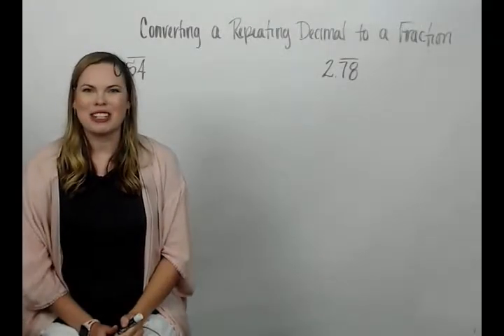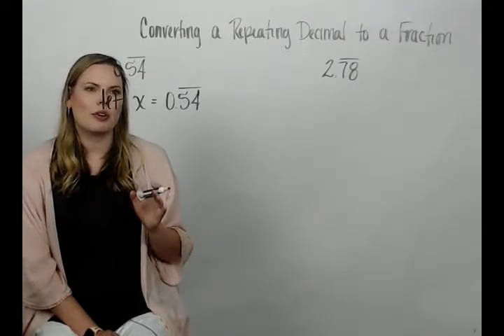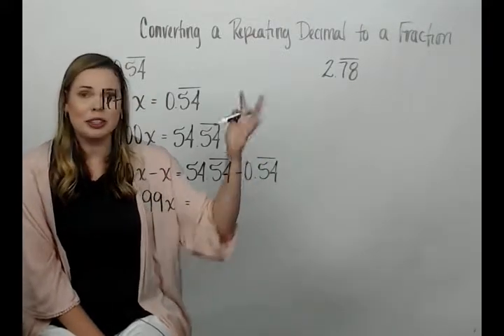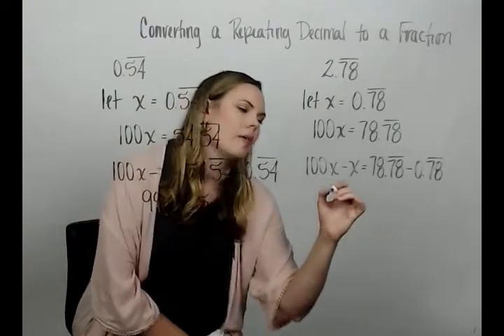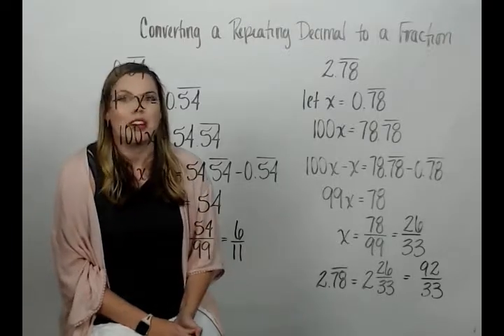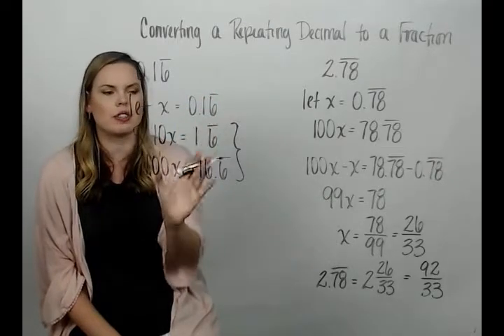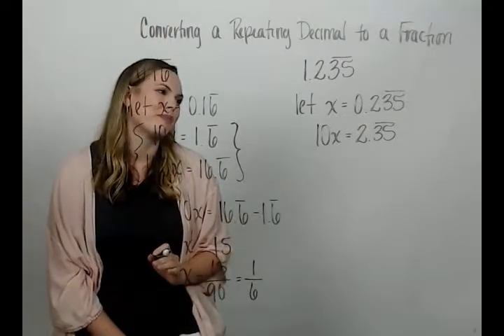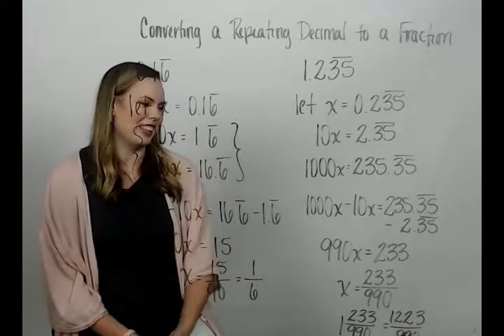11. Changing a Repeating Decimal to a Fraction